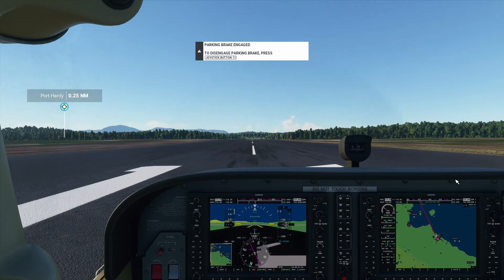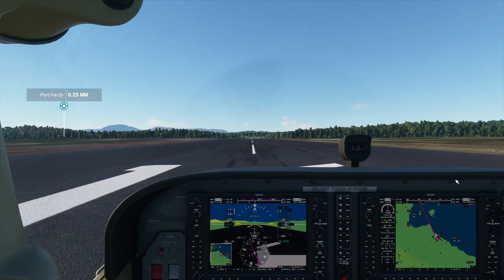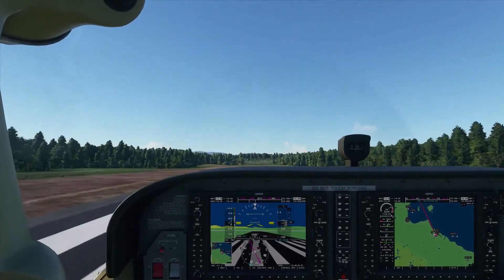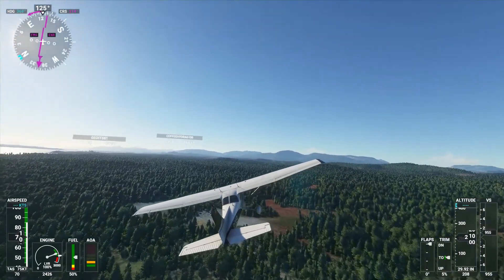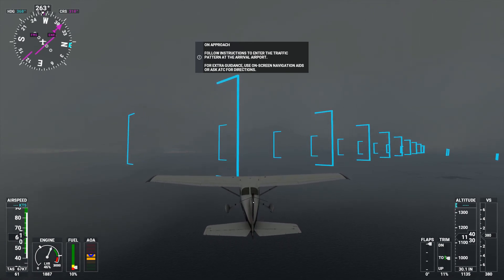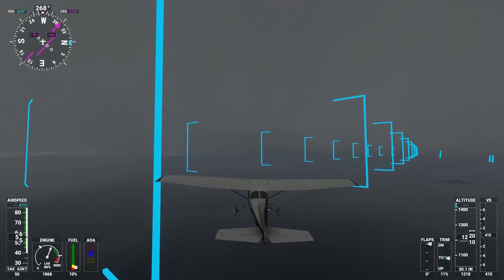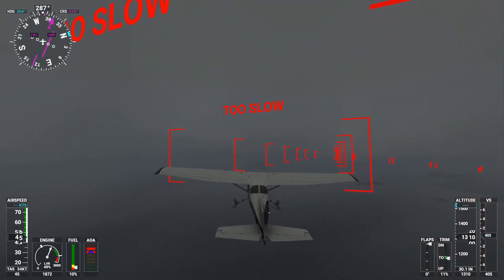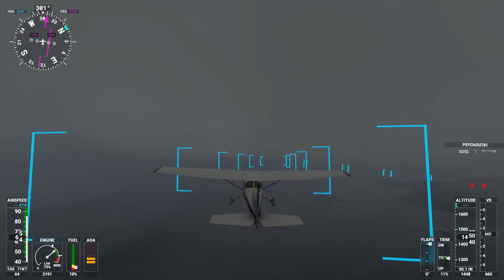Ethereal clouds on flight up the West Coast of BC to Prince Rupert (Microsoft Flight Simulator 2020)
Leaving from Port Hardy BC, I attempt a straight arrow flight up to Prince Rupert, encountering some uncooperative weather and some amazing coastal mountain landscapes as I descend into the low clouds.

In August 2020, Microsoft Flight Simulator released a long awaited update to their world-famous world-simulating flying simulator. Stuck at home because of a world-wide pandemic, I decided to dive into the simulation and track a world-circling tour. I live in Edmonton, Canada (CYEG) and as I set out into the yonder in light aircraft I’ll be tracking, posting, writing, and documenting my virtual trip